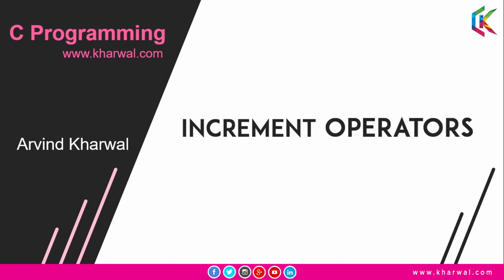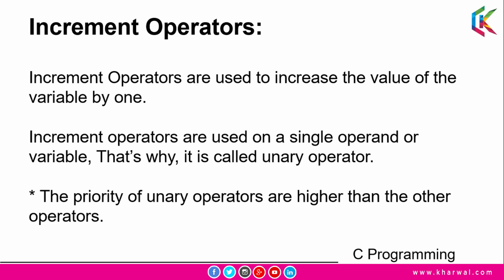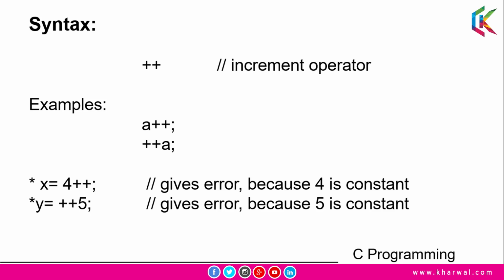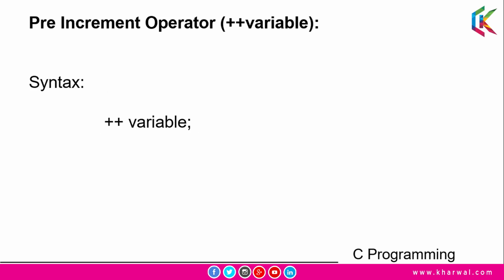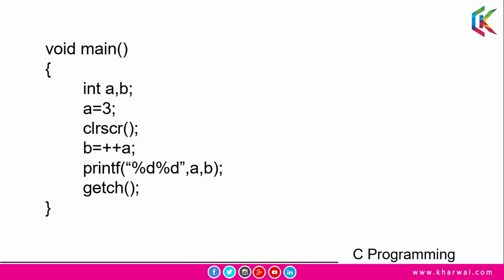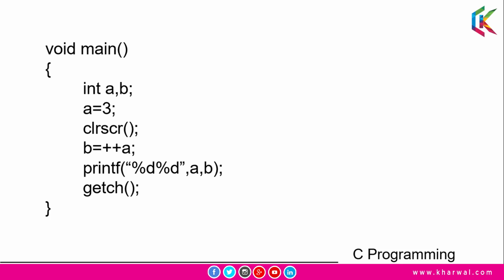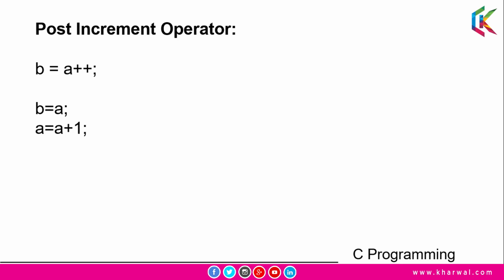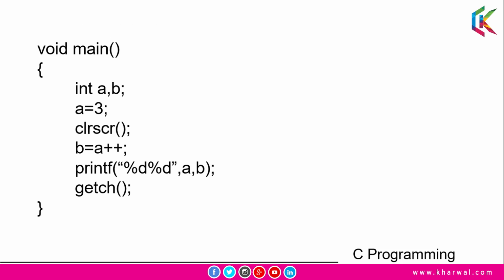Increment Operators in C Programming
Topics Covered in this lecture:

1. Increment Operators in C Programming
2. Pre Increment Operator
3. Post Increment Operator